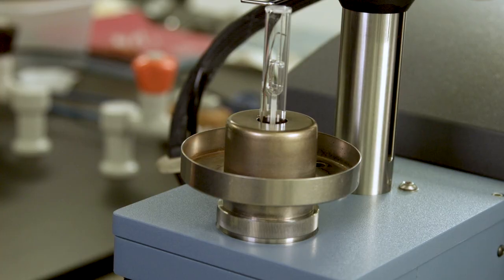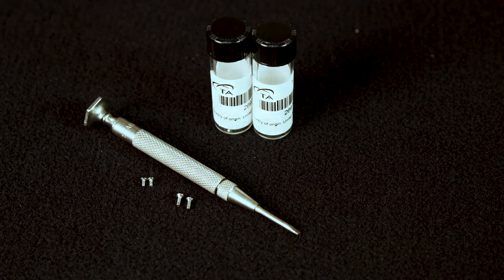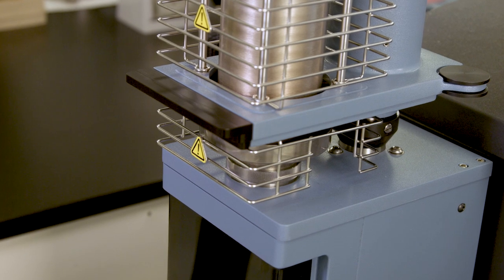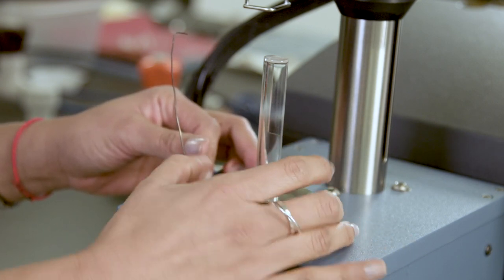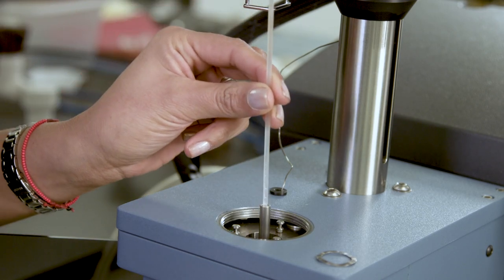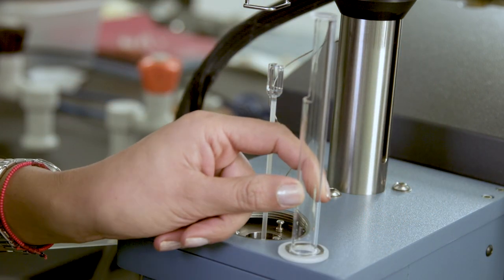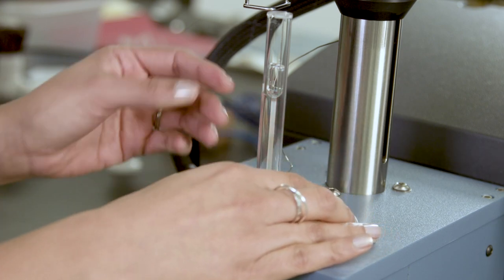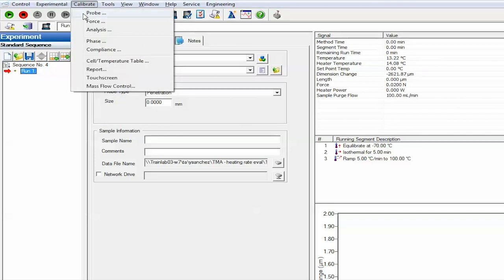Film/Fiber Probe Installation & Calibration - TMA Q400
In this Tech Tip, we'll walk you through how to install and calibrate the film fiber probe for the TMA Q400.